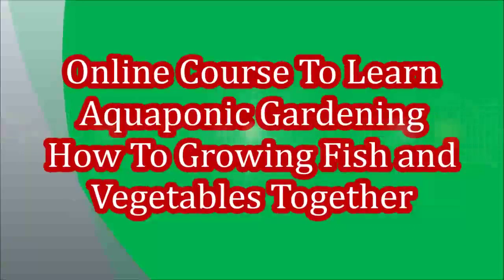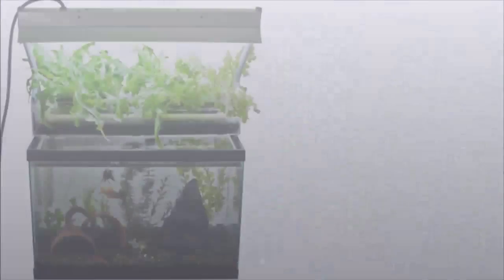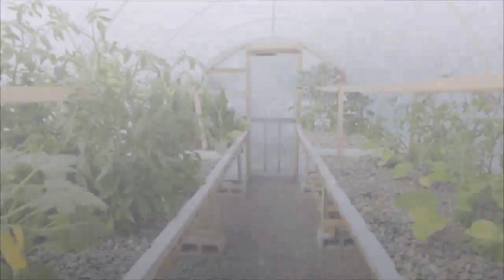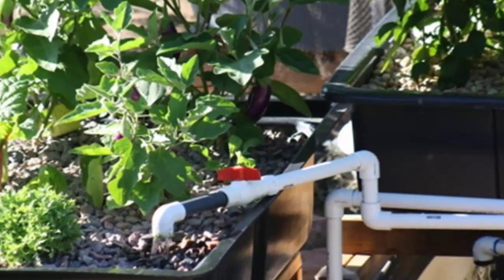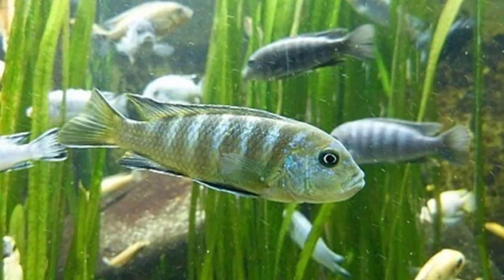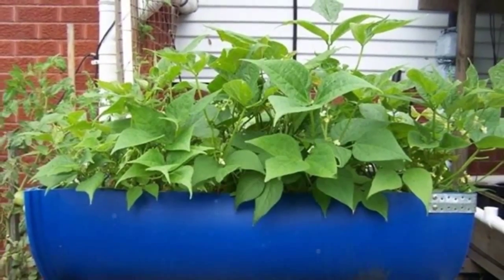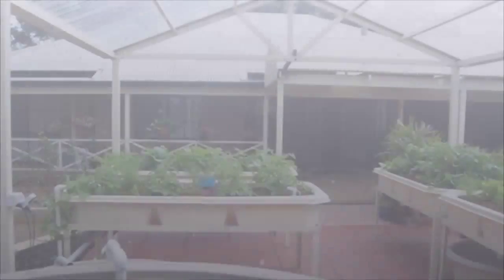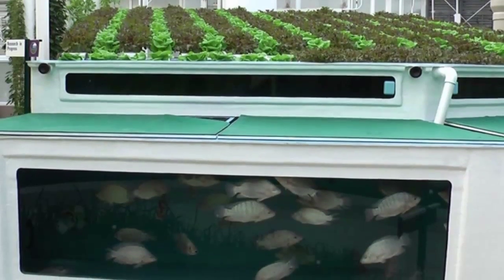Online Course To Learn Aquaponic Gardening How To Growing Fish and Vegetables Together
Grow an entire dinner right in your backyard with aquaponics! Safe, healthy fish and organic vegetables with no weeds!

Welcome to Aquaponic Gardening and the fascinating marriage of hydroponics (growing plants without soil) and aquaculture (growing fish in captivity).  This course is based on the book, "Aquaponic Gardening: A Step by Step Guide to Growing Fish and Vegetables Together " and is designed to be easy to follow, comprehensive, and fun.

Most of the lectures in this Aquaponic Tutorial are what is called a Video / Presentation Mashup at Udemy.  What that means is that you will see a video of talking and demonstrating on the left, and PowerPoint slides on the right with details to keep the concepts straight. But you don't need to do anything - the slides will just appear at the correct time!

At the end of this aquaponic gardening course there is a series of articles and blog posts that have written that are particularly relevant to new aquaponic gardeners who are smitten with this growing technique and want to dive deeper.  The first article is called the "Aquaponic Gardening Rules of Thumb" and it is a summary list of many of the concepts, principles and ratios that are elaborated on in the course.

The lectures end with some handy tracking sheets and a list of links to many of the products that are shown in the course.

This course taught by Sylvia Bernstein.
Since 2003 Sylvia Bernstein is has dedicated herself to connecting people and plants through indoor, soil-less gardening products. She is especially passionate about bringing the super-productive gifts of hydroponics, and now aquaponics, to mainstream families and schools across America. As part of that ongoing journey she founded, and is the President of, The Aquaponic Source and is the award-winning author of “Aquaponic Gardening: A Step by Step Guide to Growing Fish and Vegetables Together”. She also runs the Aquaponic Gardening Community, North America’s largest online community site dedicated to aquaponic gardening and is a feature writer for Maximum Yield magazine.

In her recent past life Sylvia was the VP of Marketing and Product Development for AeroGrow International, the makers of the AeroGarden. She was one of the company’s original founders and was instrumental in developing the plant growth technology.

Sylvia has a degree in Agricultural Economics from the University of California, Davis and an MBA from the University of Chicago. She currently lives in Boulder, Colorado with her husband, Alan.